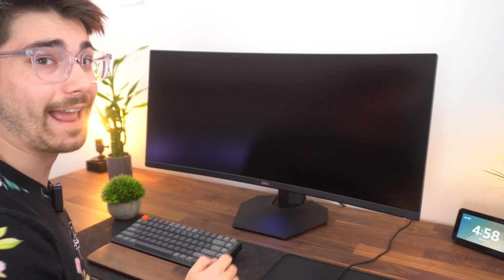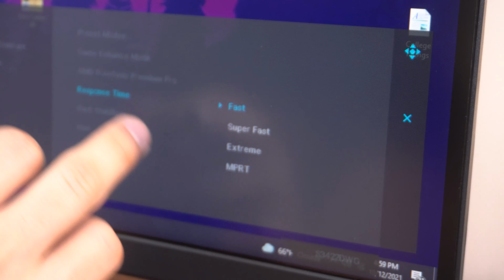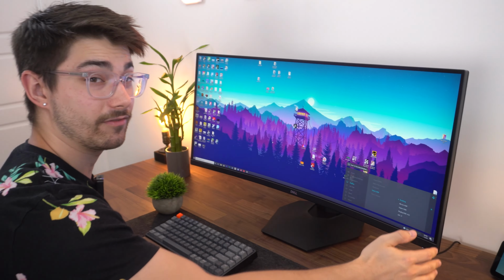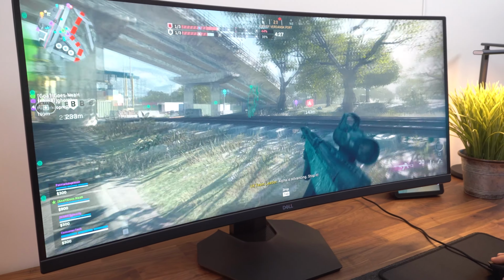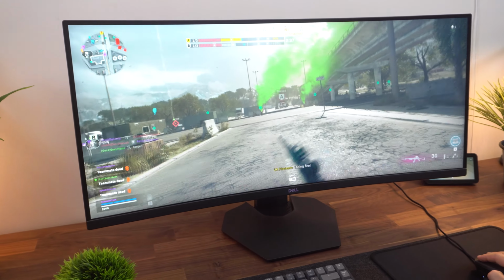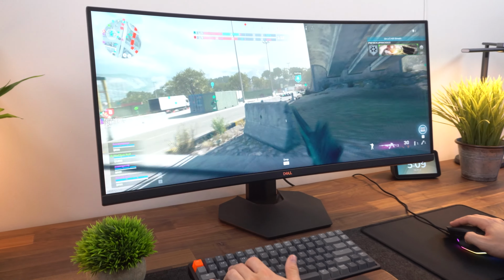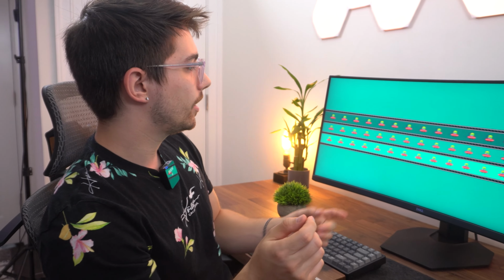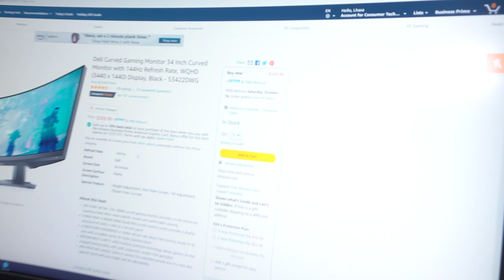Dell S3422DWG 34" Ultrawide Gaming Monitor Unboxing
Today, I'm doing a video on the Dell S3422DWG 34" Ultrawide Gaming Monitor Unboxing.  In this video, I unbox and give you my first impressions of the Dell S3422DWG 34" Ultrawide Gaming Monitor that is 34 inches and is 1440p.  On top of that, I also do a ghosting test on the S3422DWG and a gaming test.  If you guys enjoyed this video, Dell S3422DWG 34" Ultrawide Gaming Monitor Unboxing, drop a like below.  AND if you have any questions about the Dell S3422DWG 34" Ultrawide Gaming Monitor Unboxing, leave them in the comment section.  This was Type-C Tech Reviews, and I'll see you guys later!

Timestamps:
0:00 Intro
0:15 Unboxing
3:11 First Impressions & Menu System
5:13 Gaming Impressions
7:34 Ghosting Test